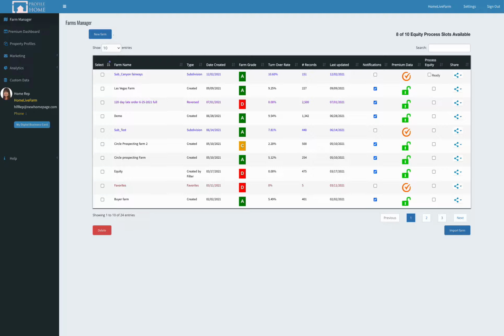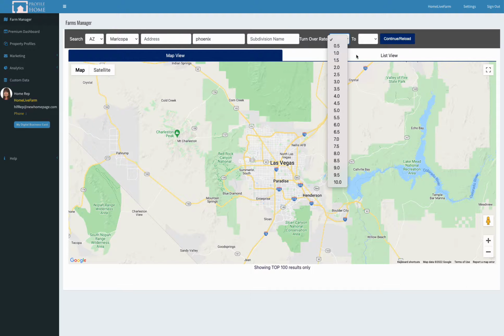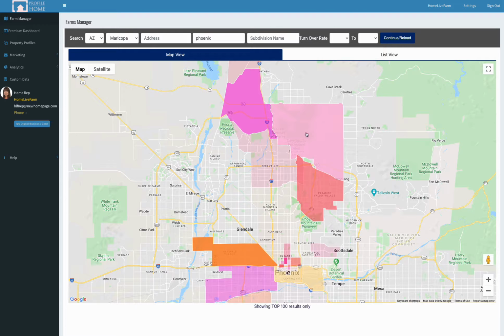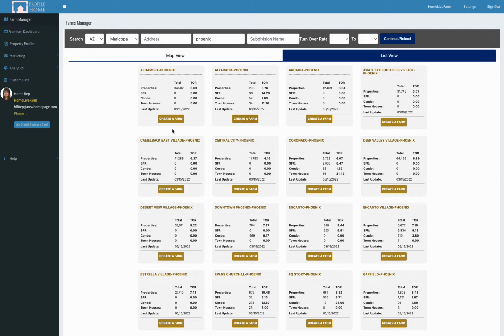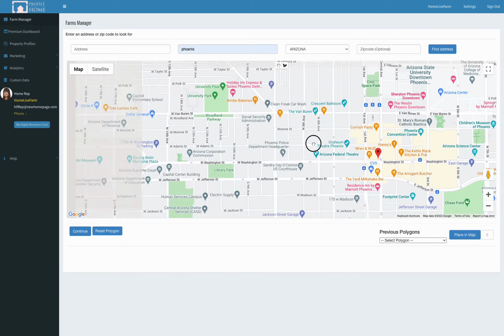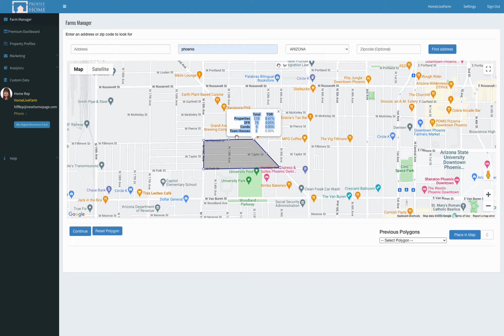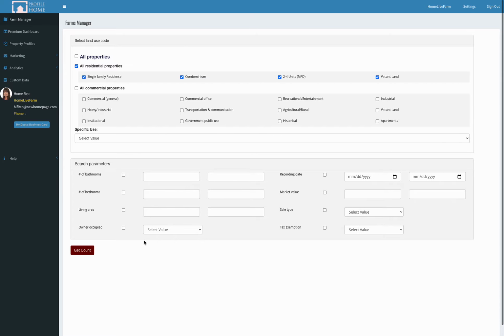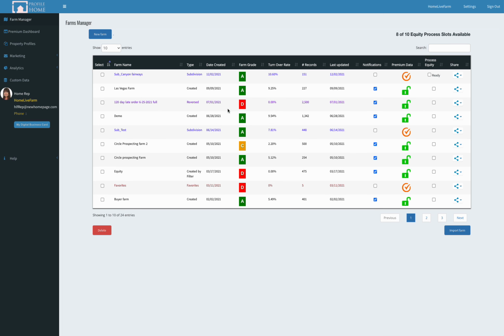LiveFarm - Creating a farm